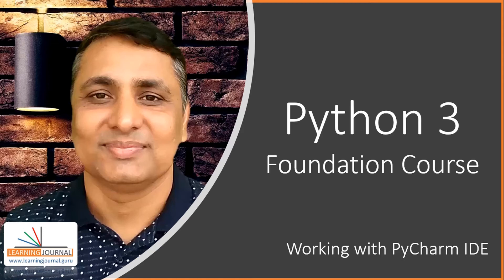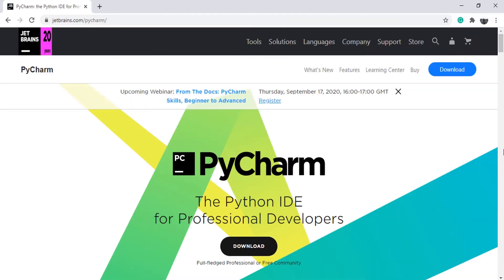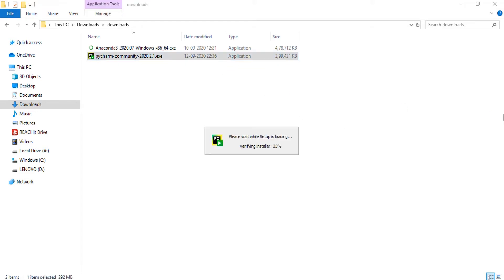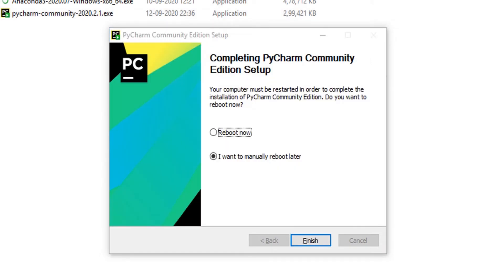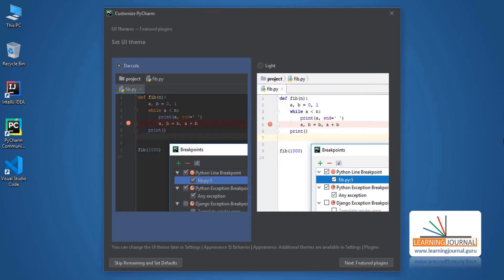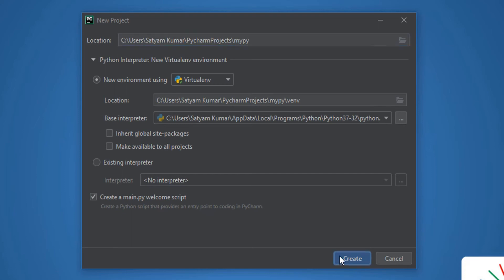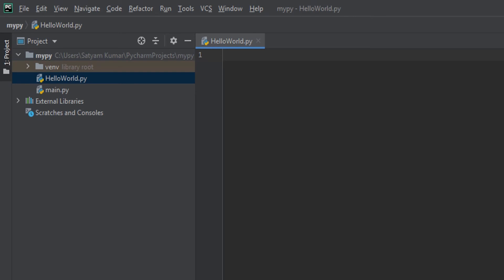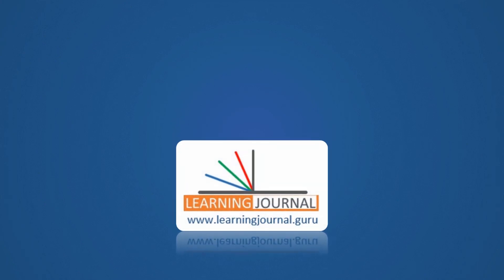PyCharm IDE for Python Development | How to install and use PyCharm IDE for Python Development